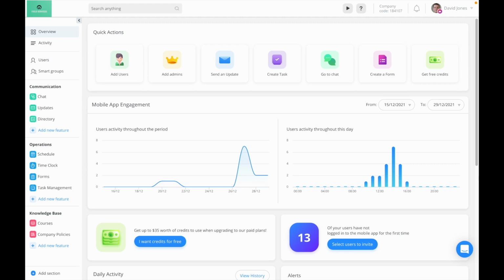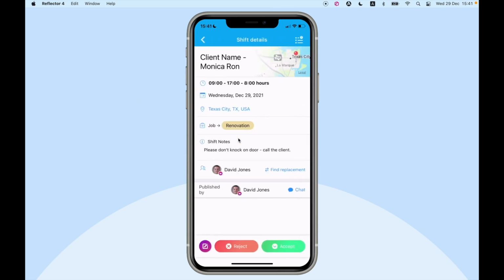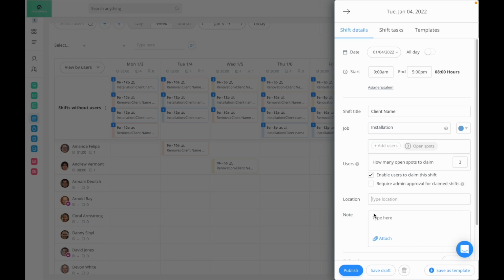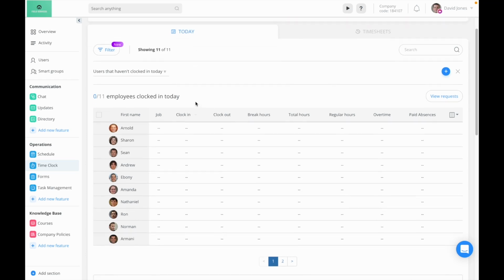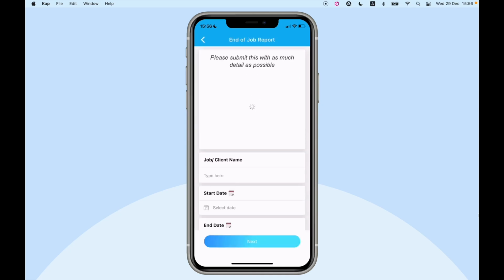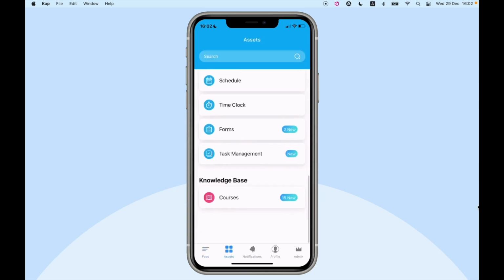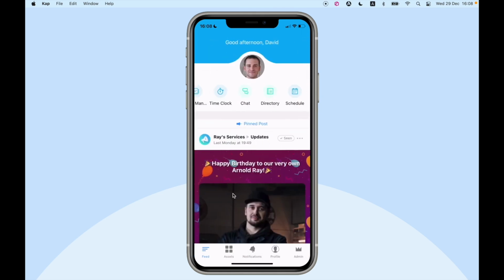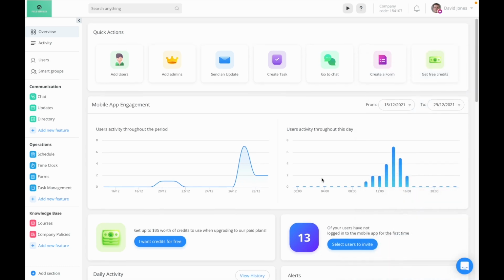Connecteam Field Service Software Demo: Scheduling, Time Tracking & Communication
Welcome to our Connecteam demo for field service companies.

In this comprehensive Connecteam demo, we'll show you how to maximize efficiency and streamline operations for your field services company. Whether you're managing schedules, tracking time, or communicating with your team, Connecteam offers an all-in-one solution tailored to your needs.

By the end of this video, you'll have a clear understanding of how Connecteam can transform your field services operations by simplifying scheduling, time tracking, communication, and more. Need help getting started? Our support team is available via chat, and our Help Center and YouTube channel offer a wealth of resources. Watch now to learn how Connecteam can help you manage your entire team from one powerful platform!

Timestamps:
- 0:00 - Introduction: How Connecteam Benefits Field Services Companies
- 0:35 - Overview: Manager Dashboard & Mobile App
- 1:45 - Customizing Your Field Services Company App
- 2:19 - Job Scheduling: Creating, Managing, and Dispatching Shifts
- 4:45 - Employee View: Accessing & Accepting Shifts on Mobile
- 7:15 - Time Clock: Tracking Employee Hours & Conducting Payroll
- 11:47 - Forms Feature: Collecting Field Data with Customizable Forms
- 15:09 – Training & Knowledge
- 17:10 - Summary: Why Connecteam is the Ultimate Solution for Field Services